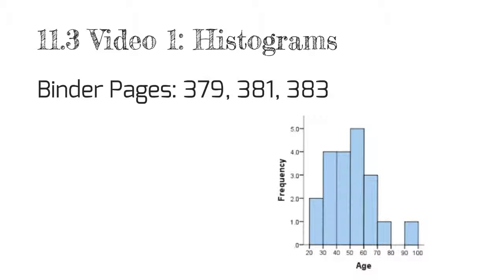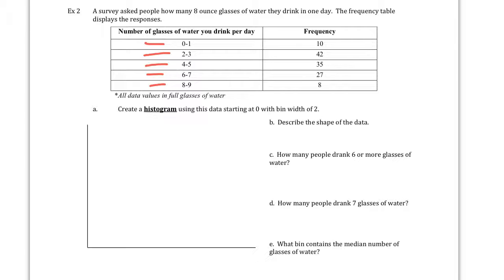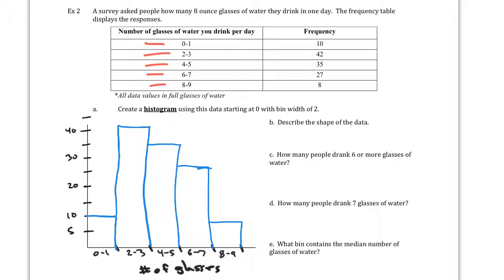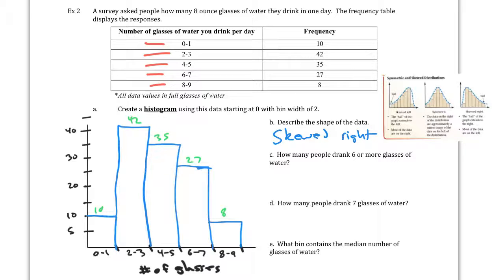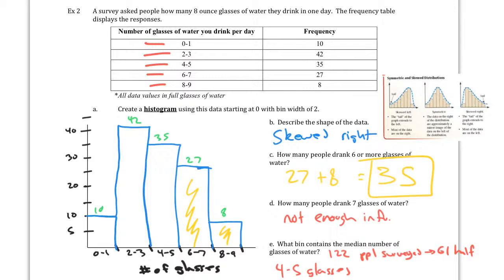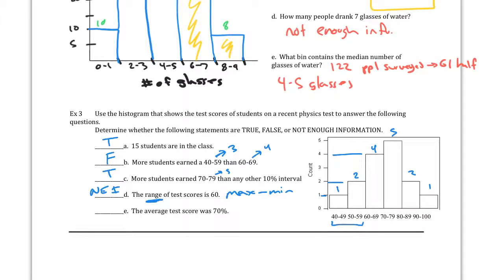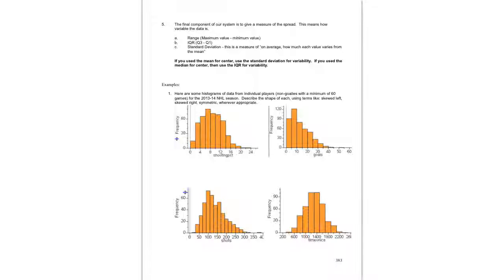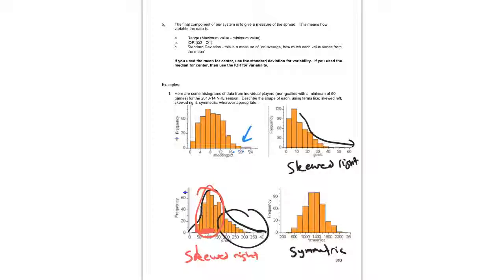11.3 Video 1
Intro to histograms.